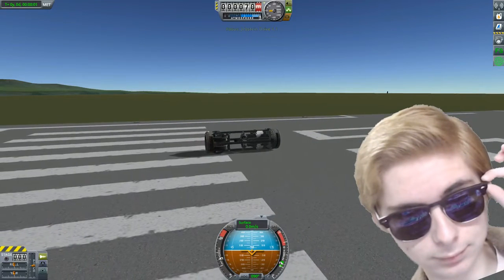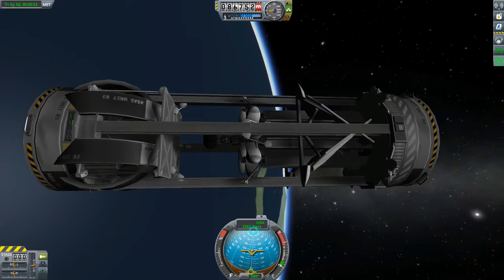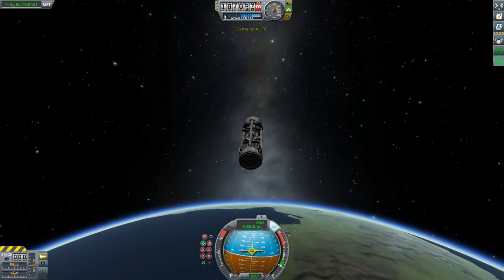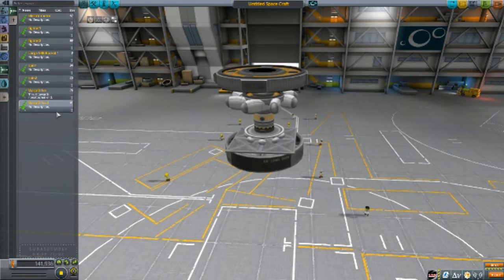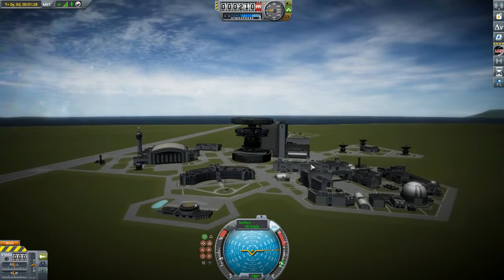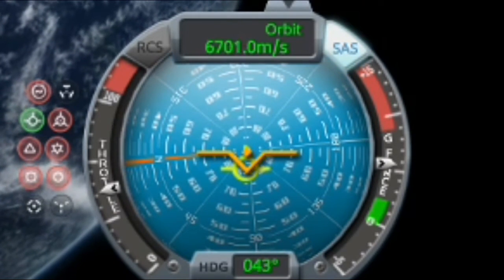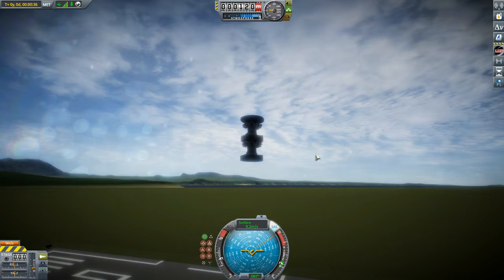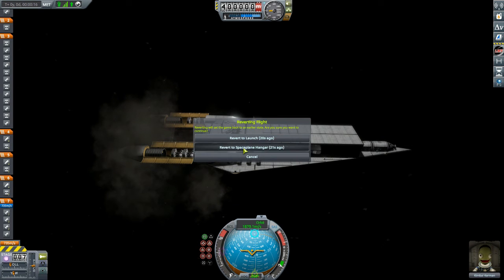KSP Kraken Drive - Stock Warp Drives and Why They Suck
In this episode of KSP with lord pasta, I will attempt to explain all that I know about the mythical Kraken drive, Kerbal Space Program's stock equivalent to a Warp Drive. In this episode, I will show off both my small reusable Kraken Drive and an older, more reliable one.

Welcome to my humble channel where I do whatever the heck I feel like. I do not hold myself to any sort of schedule or theme so you may find content from me that seems to have nothing to do with the rest of the videos that I have produced. That being so, I do tend to focus on specific things as of right now. I mainly play Minecraft on this channel. Mostly anarchy servers like 2b2t, or simpvp, but also any server that is on an old map.

I have been on YouTube since 2013 at least in some form. The majority of that time was spent on the first channel that I deleted in the summer of 2017 because I took myself way too seriously on it, and it was very cringy. That channel was growing very nicely with around 600 subs at it's peeking. Some of the more popular videos from that channel can be found on this channel.

In conclusion. I am fed up with holding myself to any sort of consistent standard here on YouTube and have decided to just do whatever. I hope you enjoy, or at the very least are not suddenly compelled to end your own suffering.